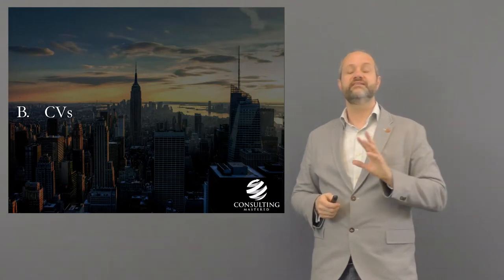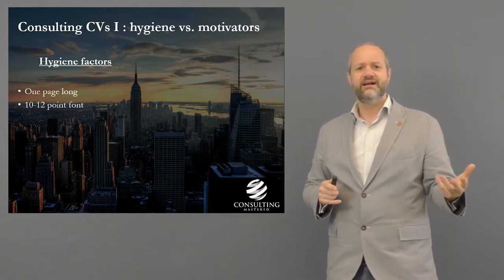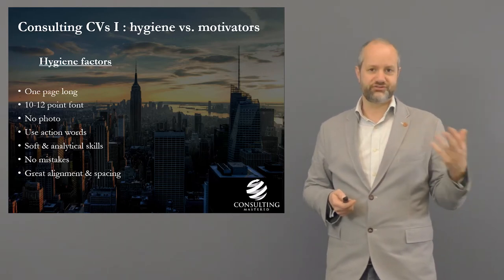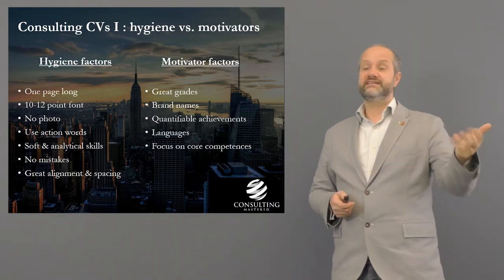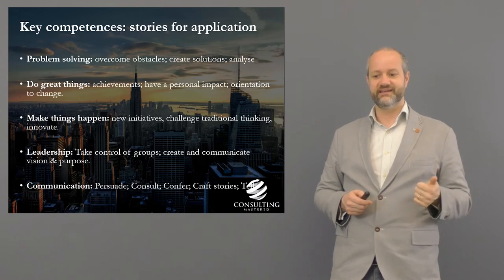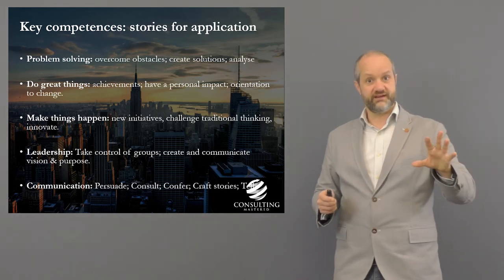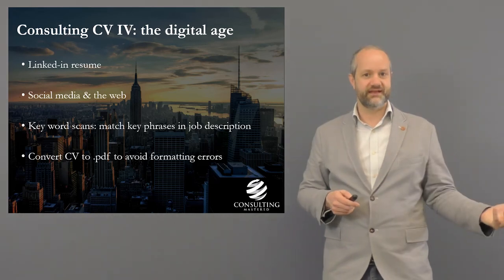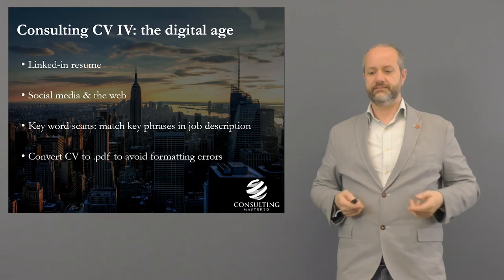How to Write CVs for Management Consulting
The video "How to Write CVs for Management Consulting" by Professor Joe O'Mahoney offers advice on crafting a CV for consulting jobs. It emphasizes focusing on individual achievements, using action words, and highlighting both soft and analytical skills. The video also underscores the importance of having top-tier brand names and quantifiable achievements on the CV. It advises maintaining a strong online presence, including a LinkedIn profile that aligns with the CV.

About Prof Joe O’Mahoney:
Joe is a leading authority in the consulting industry and a consultant to boutiques and small consulting firms. His most recent, evidence-based book on growing consulting firms in the digital age (published by Routledge) is the ‘go to’ growth text for CEOs and Managing Partners all over the world. Joe has taught and coached over 2,000 executives and MBA students about management consultancy and helped hundreds of students gain places at leading consulting firms.